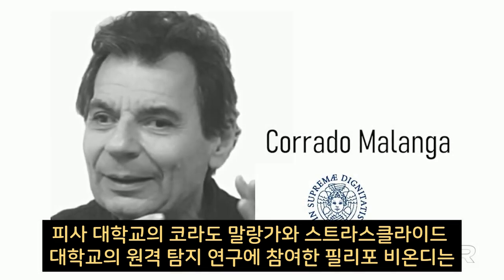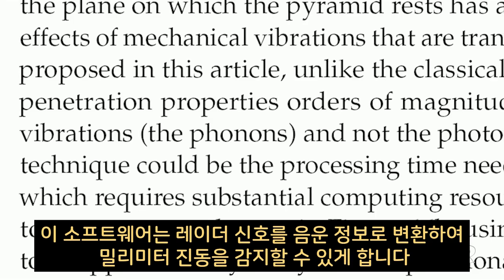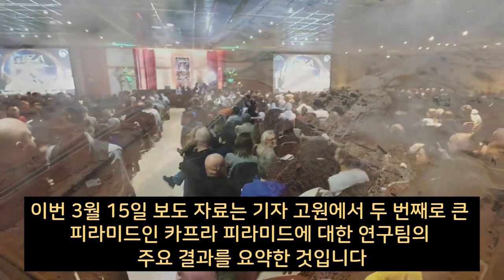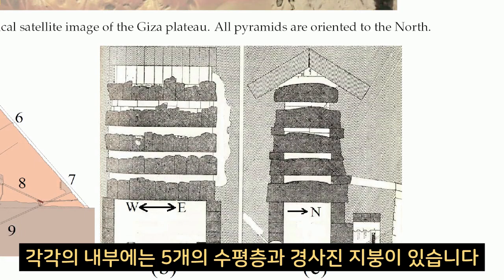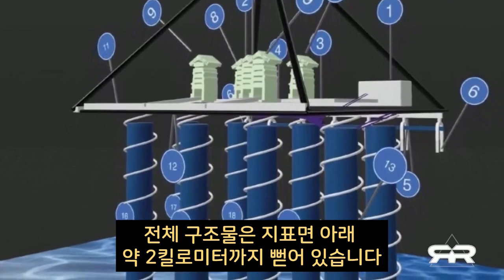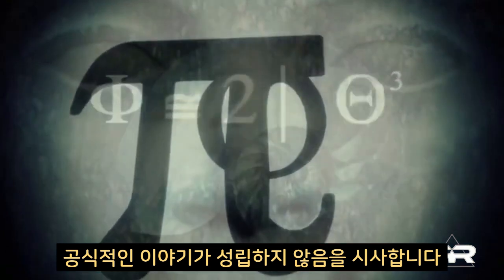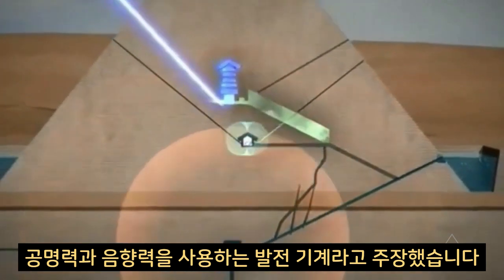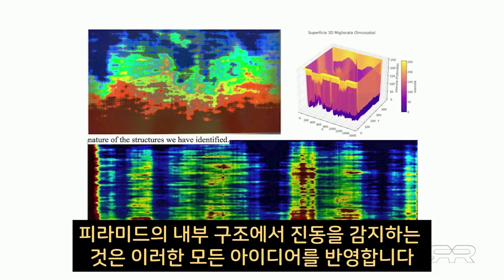거대한 지하 구조물을 보여주는 카프라 피라미드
피사 대학교(University of Pisa)의 코라도 말랑가(Corrado Malanga)와 스트라스클라이드 대학교(University of Strathclyde)의 원격 탐지 연구에 참여한 필리포 비온디(Filippo Biondi)는 2022년 MDPI를 통해 "합성 개구 레이더 도플러 단층 촬영으로 기자 대 피라미드의 고해상도 내부 구조가 발견되지 않은 세부 사항을 밝혀내다"라는 제목의 동료 검토 연구를 발표했습니다. 크리스토퍼 던(Christopher Dunn)은 "기자 발전소(The Giza Power Plant)"에서 대피라미드가 기계적 스트레스를 전기로 변환하기 위해 공명력과 음향력을 사용하는 발전 기계라고 주장했습니다. 니콜라 테슬라(Nikola Tesla)는 피라미드가 지구의 고유 주파수를 활용할 수 있다고 믿었습니다. 이는 무선 에너지 전송과 스칼라 파동에 대한 그의 실험에 영감을 주었다고 할 수 있습니다. 딥스테이트는 피라미드를 파라오의 무덤이라고 세뇌시키고 지구의 무한한 에너지에 대한 지식을 영원히 묻어버렸습니다.